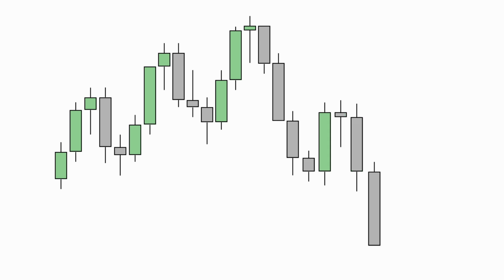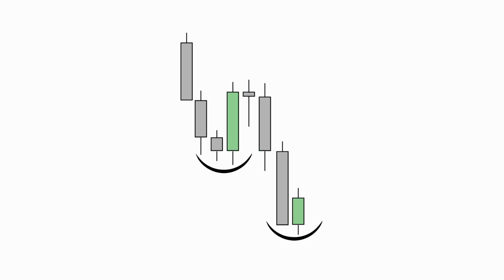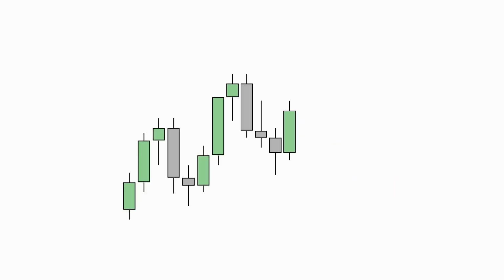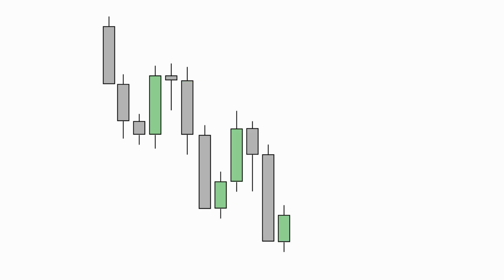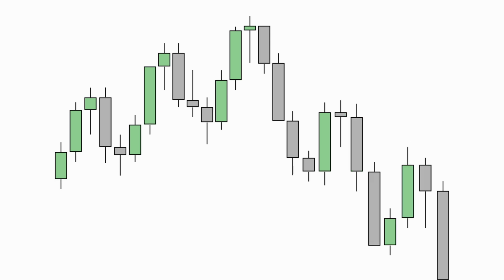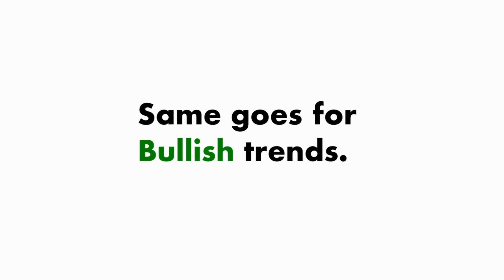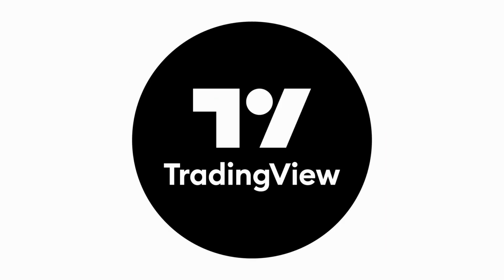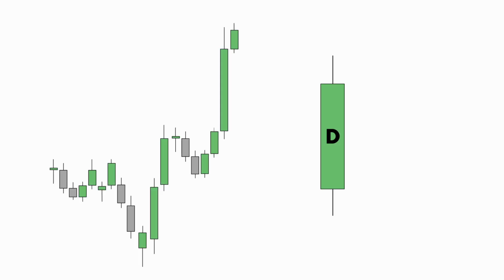Ict market structure course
In this video i have broken down trading market structure for complete beginners in simple words.

Time stamps
0:01 - 0:13 - Intro
0:13 - 0:54 - Swing high/low
0:55 - 1:35 - Market Trend
1:37 - 2:15 - Market structure shift
2:17 - 3:02 - Validate MSS
3:22 - 4:05 - Identifying Fake swings

👇 Drop your questions below and I’ll respond!